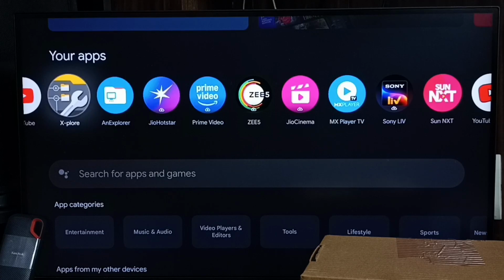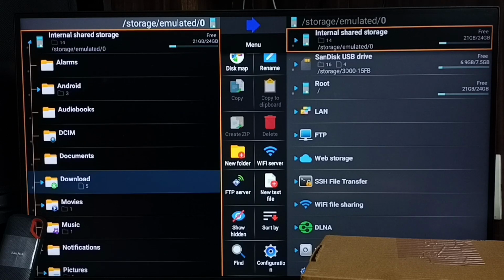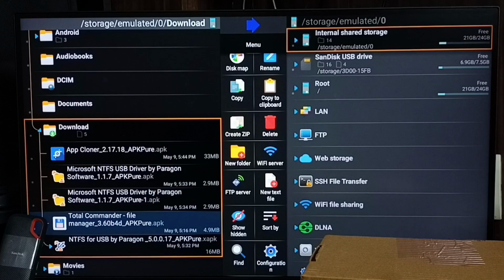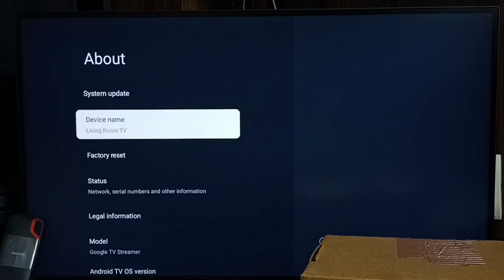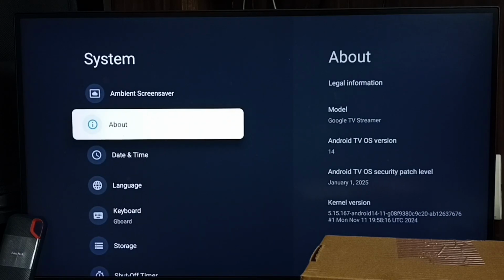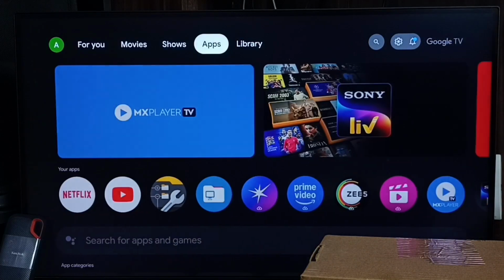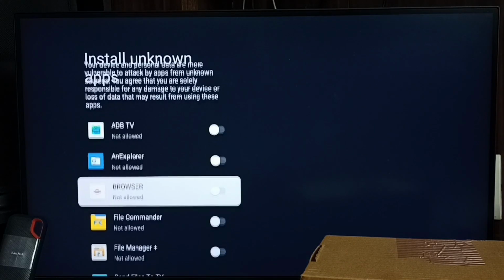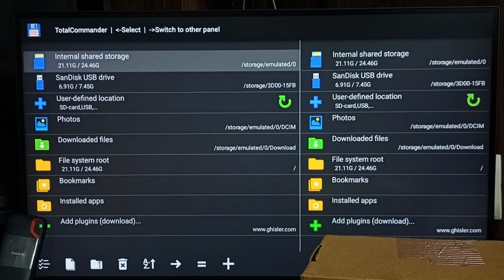Google TV | Fixed Can't Sideload Install Unknown App and Game via File Manager App | Android TV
Fixed Can't Sideload Install Unknown App and Game via File Manager App on Google TV Android TV
If you are facing issues while trying to install APK files or sideload apps and games on your Google TV or Android TV using a file manager app, this video will help you fix it step by step. Learn how to enable “Install Unknown Apps” permission, grant storage access, and resolve sideloading restrictions to make APK installations work smoothly. We’ll cover the settings you need to change, common troubleshooting methods, and tips to successfully use File Manager apps for installing third-party apps on your Google TV or Android TV box. This solution works for Chromecast with Google TV, Google TV Streamer 4K, and other Android TV devices. If this tutorial helps you, don’t forget to hit the like button, share your feedback or questions in the comments, and subscribe to the channel for more Google TV and Android TV fixes, tips, and tricks.